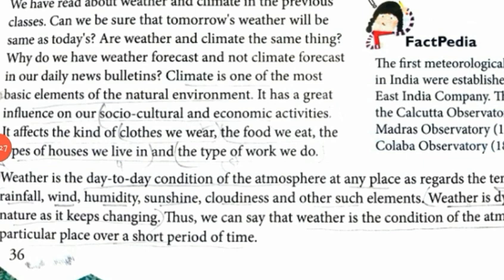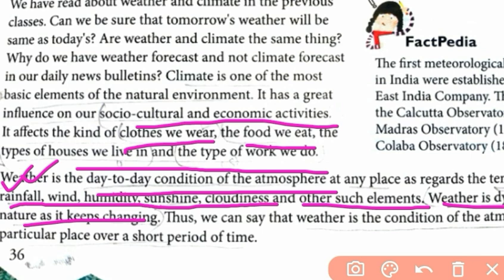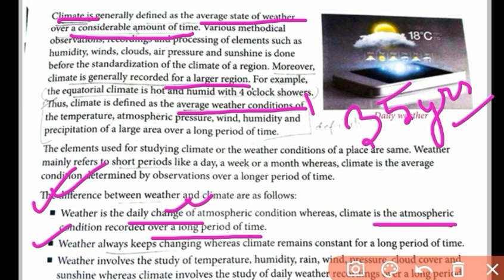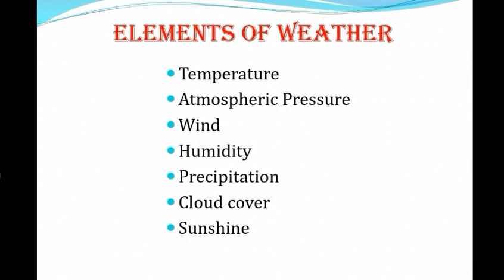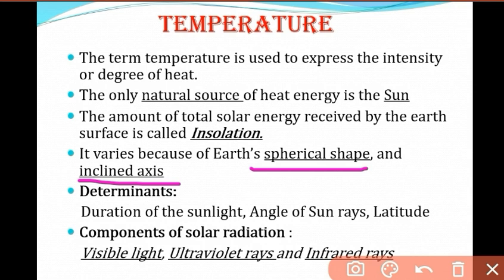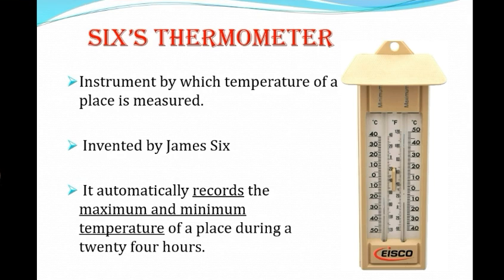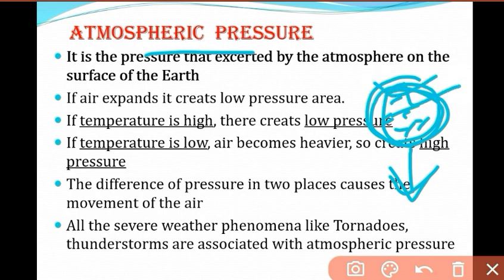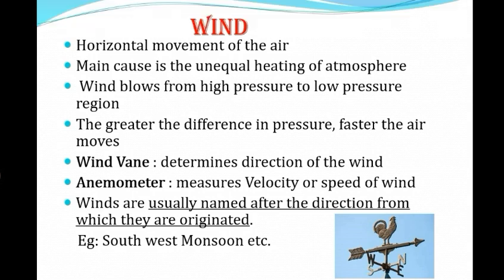Weather and Climate_ Part I _ ICSE Geography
Different elements of Weather